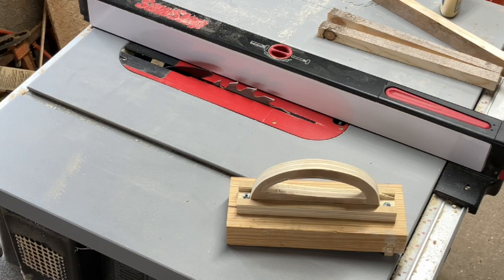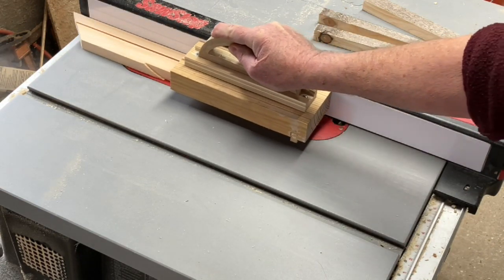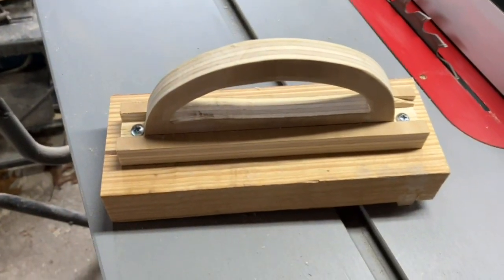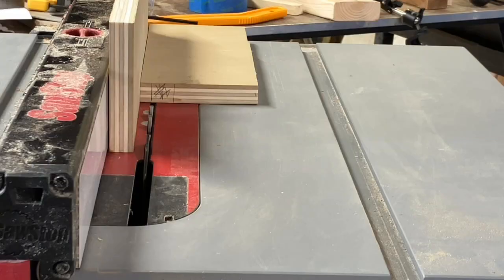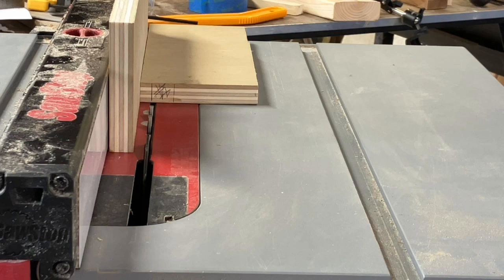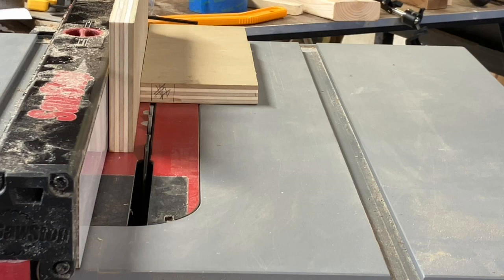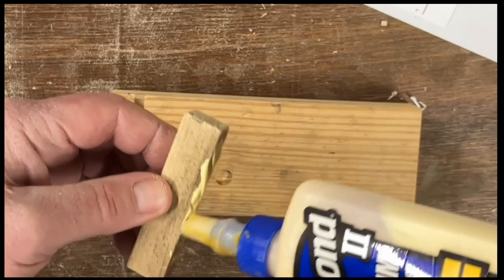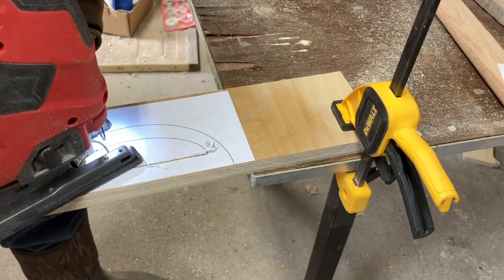DIY Push Block For Tablesaw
This is my version of Steve Ramsey's push block with a slight variation. Here is a link to his video